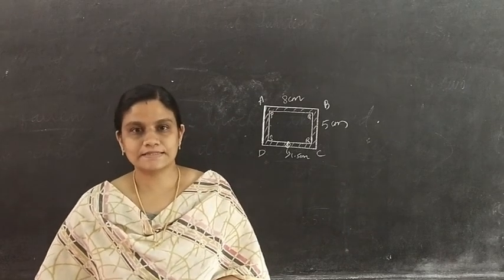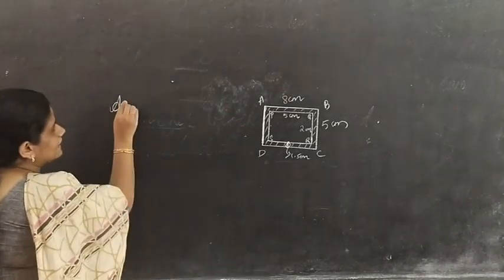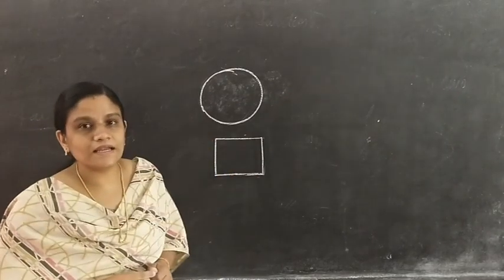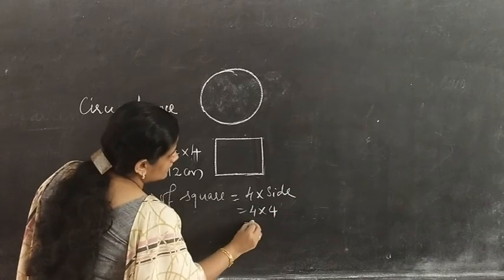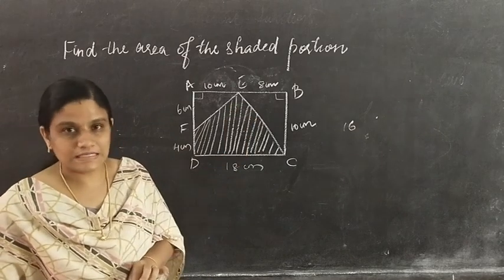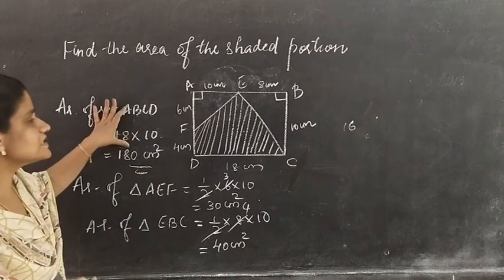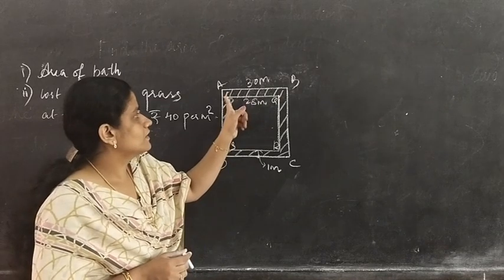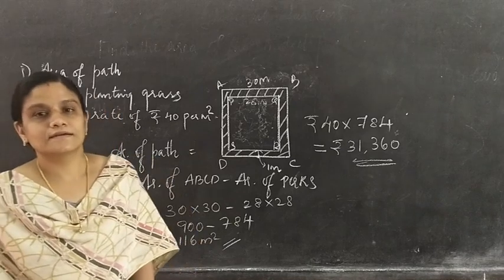CLASS VII MATHEMATICS